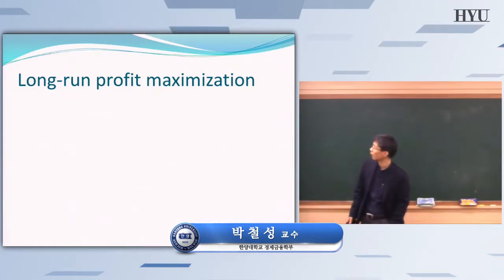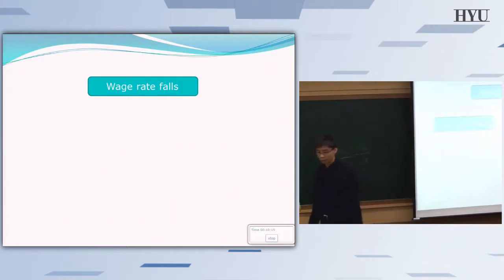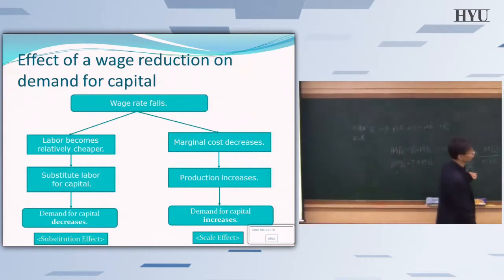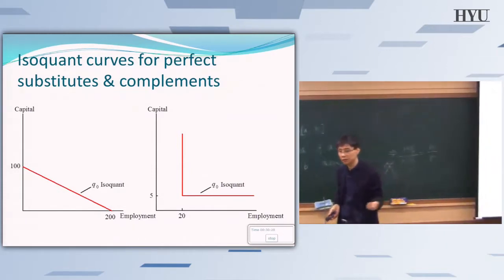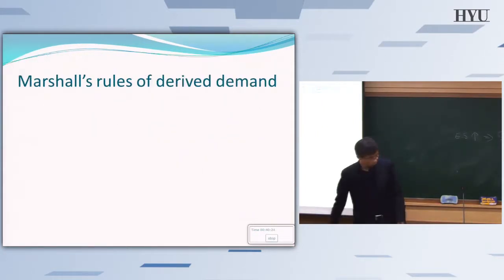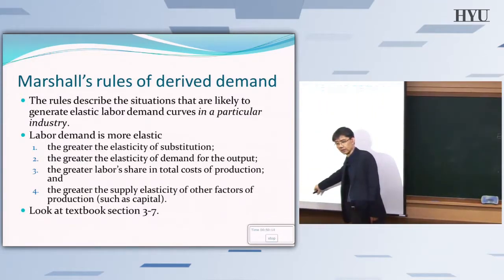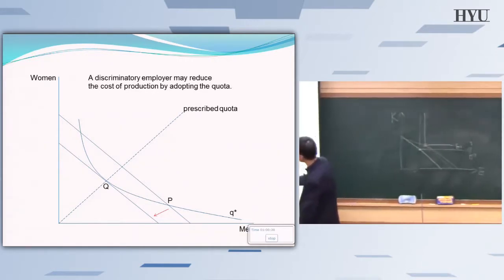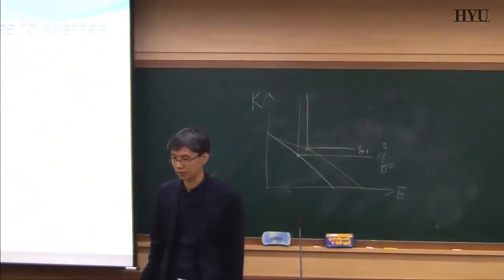20150325 노동경제